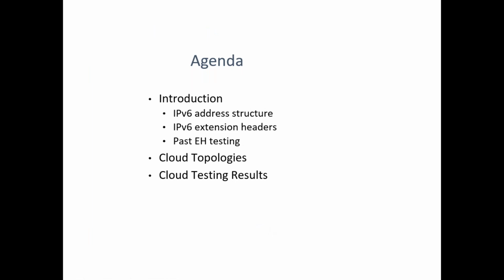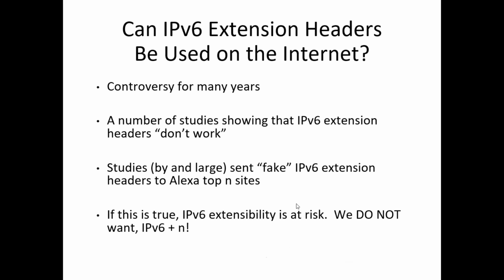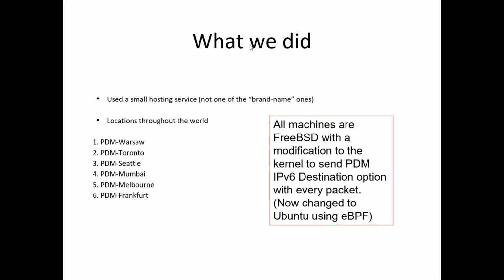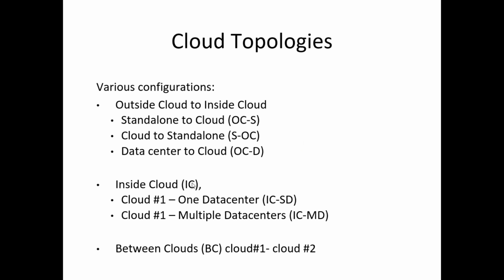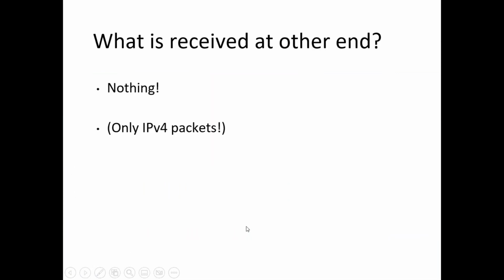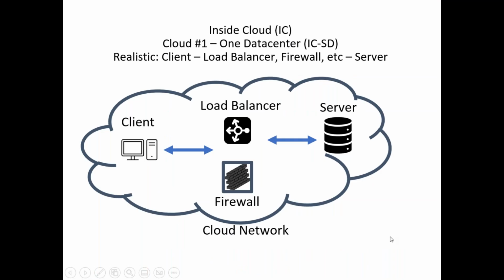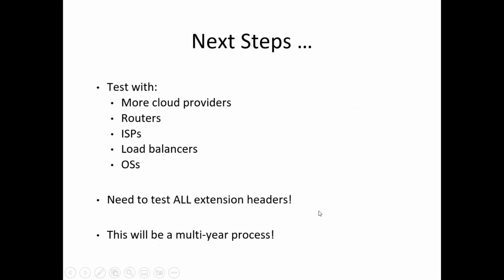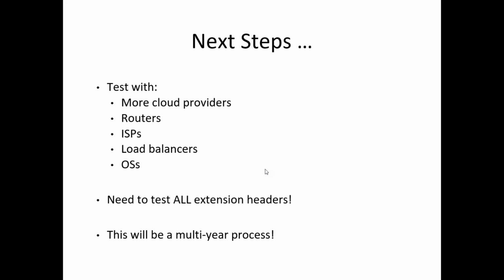Extension Headers testing in Cloud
The goal of this session is to understand the state of the art in Extension Header testing and support on the Internet. Using PDM, we conduct measurement experiments in different scenarios on the internet, such as how various CDNs and Cloud platforms support Extension Headers.

Priyanka Sinha was most recently the IoT Analytics lead at Zenatix. She previously worked on Redback Networks' SmartEdge 800, Itaas' interactive TV, and TCS Research's social IoT. She received her BTech in CSE from IIT Guwahati in 2004, her MS in Computer Engineering from Auburn University in 2007, and her PhD in CSE from IIT Kharagpur in 2022. She was a Vodafone fellow at Auburn, where she worked on auto-configuration in multi-hop mobile adhoc networks.

Nalini Elkins is the President of the Industry Network Technology Council.   She is also the CEO and Founder of Inside Products, Inc.  Nalini is a recognized leader in the field of computer performance measurement and analysis. In addition to being an experienced software product designer, developer, and planner, she has been the founder or co-founder of four start-ups in the high-tech arena.

Nalini started her career doing network design and monitoring for the Chevron network.  She specializes in network performance analysis, measurement, monitoring, tuning, and troubleshooting of large enterprise networks.

One of her specialties is training and network design for IPv6 migration for large enterprises.  Many of the Fortune 1000 level companies as well as the large US government organizations have taken her classes on various networking topics.

She has developed network monitoring and diagnostic products which were later marketed by IBM and other software companies. She received the A.A. Michelson award from the Computer Measurement Group for her contributions to the field. Nalini is on the Advisory Board of the India Internet Engineering Society (IIESoc).